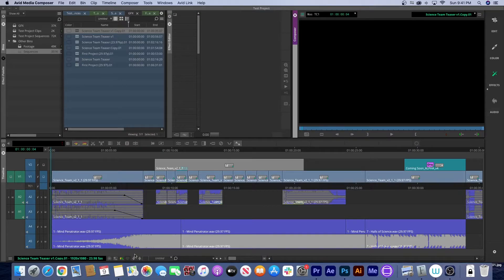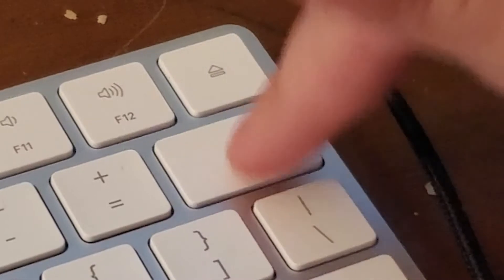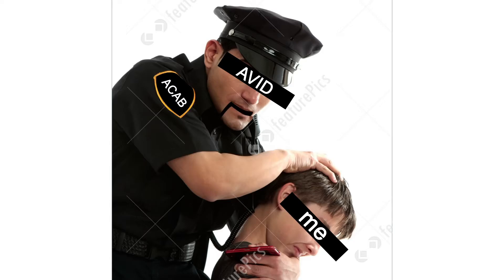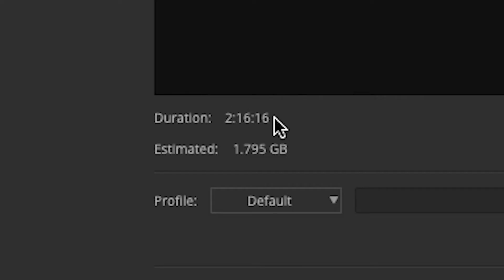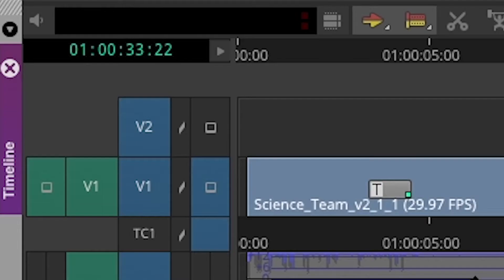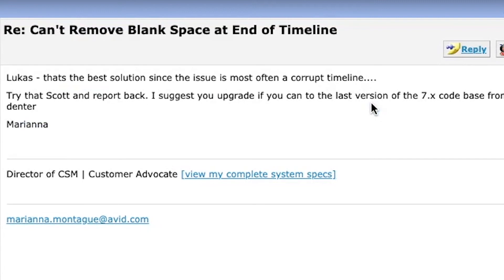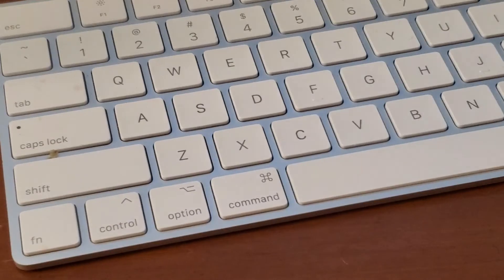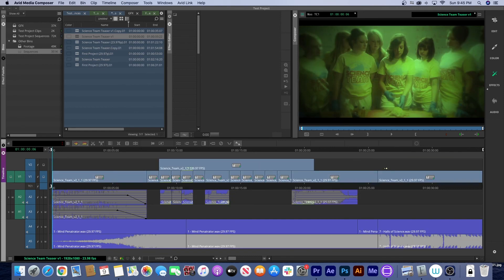AVID treats empty space as regular clips on the timeline and it's weird | AVID vs. Premiere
I'm a Premiere Pro editor trying to learn AVID Media Composer. I'm making these tutorial videos to keep myself motivated to learn this program and hopefully provide some insight to both AVID and Premiere users.

UPDATE: I've now edited 2 complete videos with AVID. I feel like I'm getting a hang of the software, even if it is still an odd program to me.